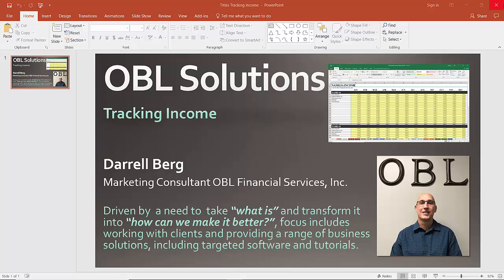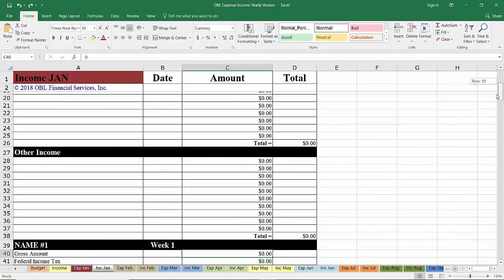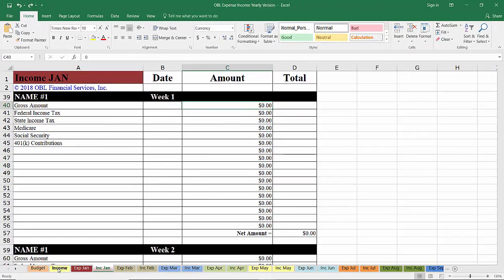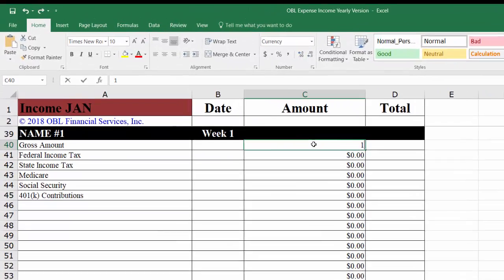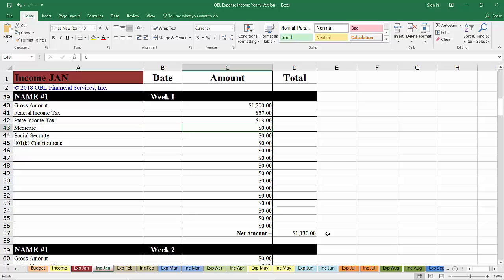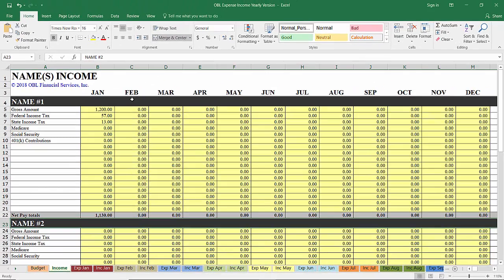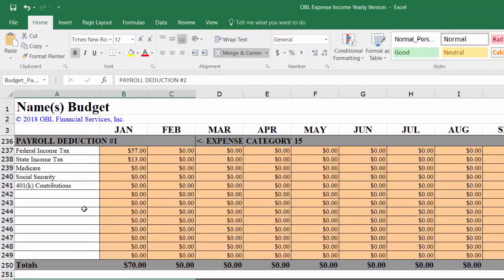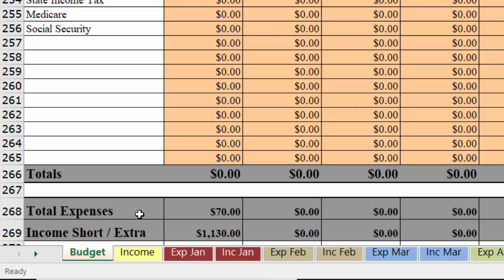Tracking Income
Track Income with the Income Tracker that can be download purchased